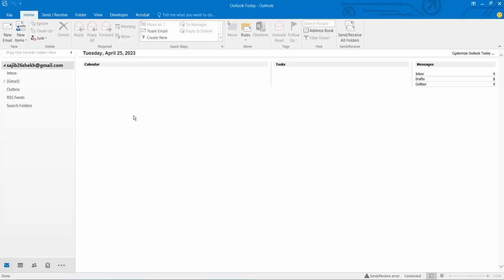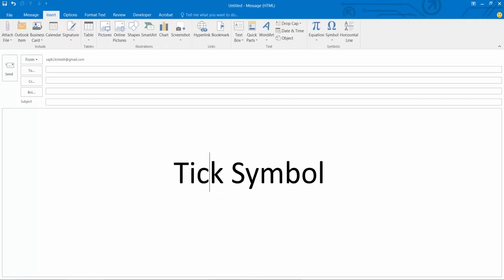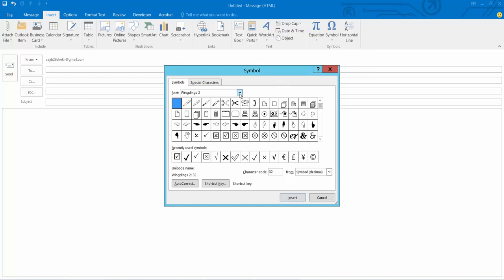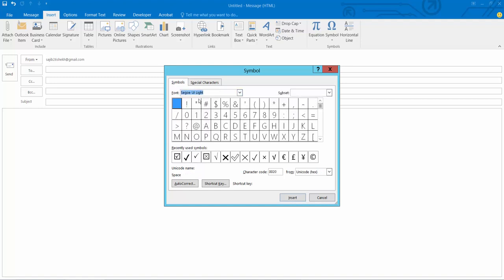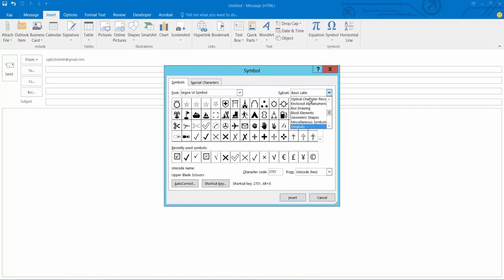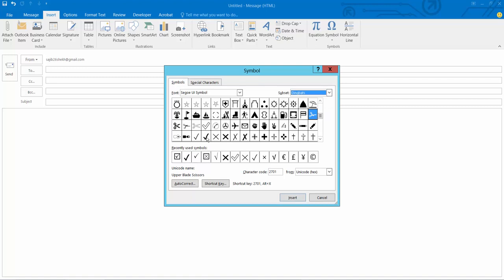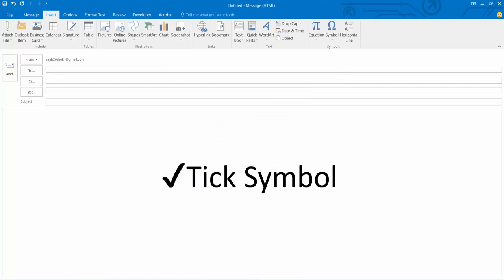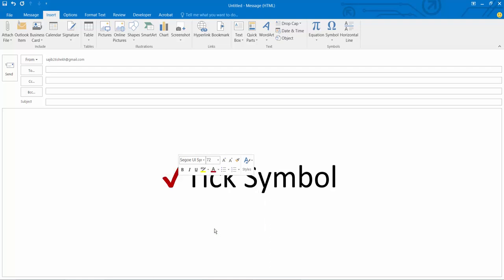How to Add a Tick Symbol in Outlook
Hello everyone, Today I will show you. How to add a tick symbol in Outlook.